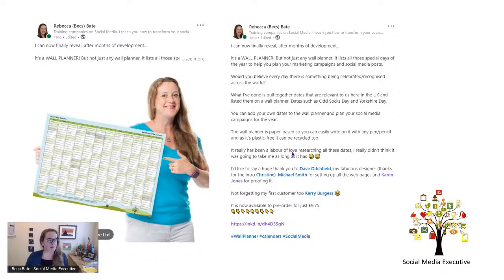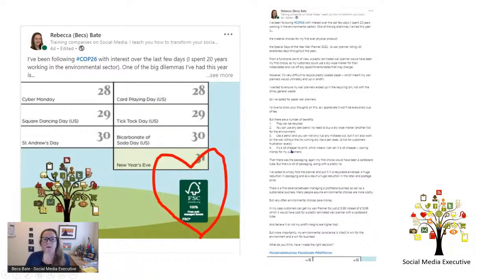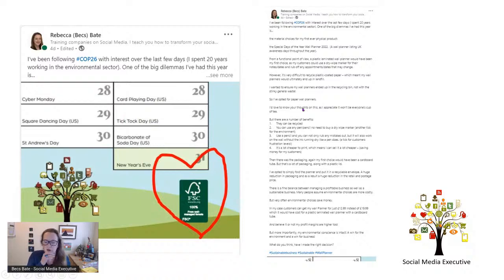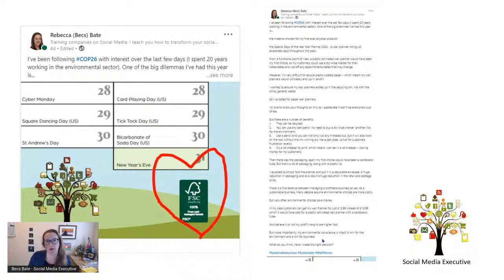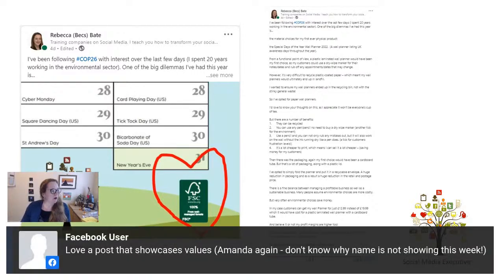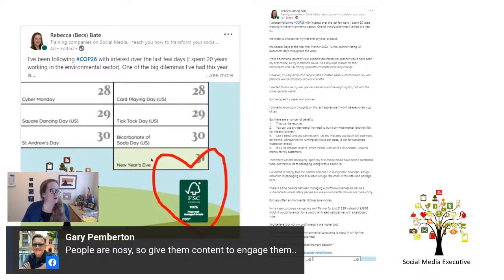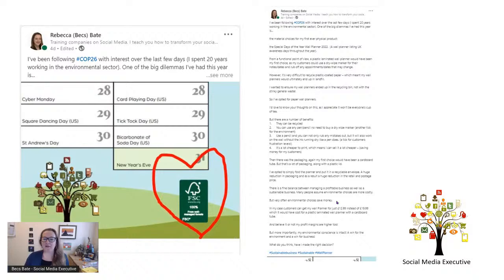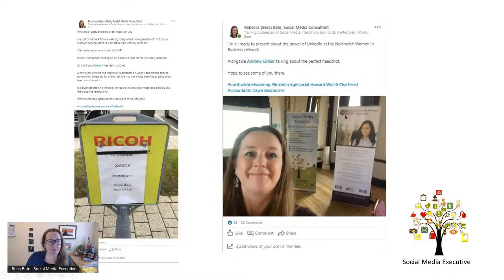How to write a good LinkedIn post in 2021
When we write a post on LinkedIn we want lots of people to see it. This video shares some top tips on how to write a good LinkedIn post. I show you the best way to structure a LinkedIn post so that people don't scroll straight past.

If you want your posts to stand out in the LinkedIn newsfeed then this video shows you how.

The video includes examples of good LinkedIn posts, what sort of images to use and lots of best practices for LinkedIn posts to help get a high reach.

Please get in touch if you'd like support on any aspect of Social Media Marketing. One to one support starts from £150 per month.